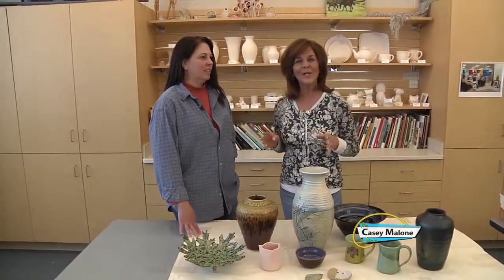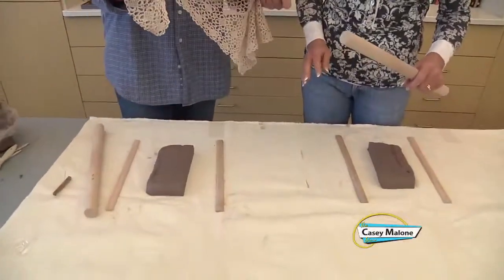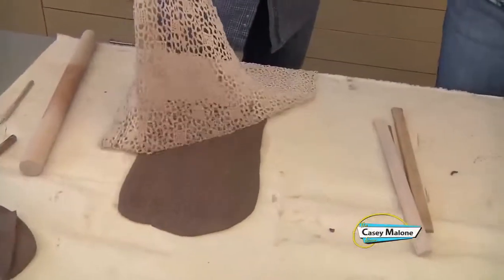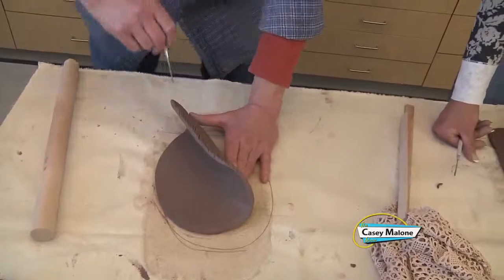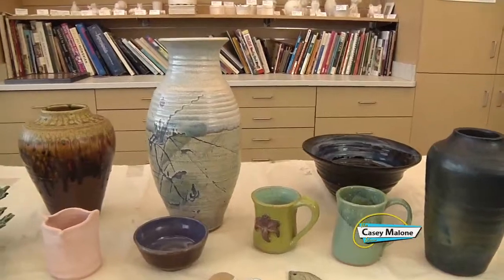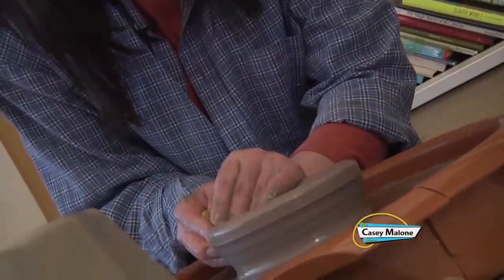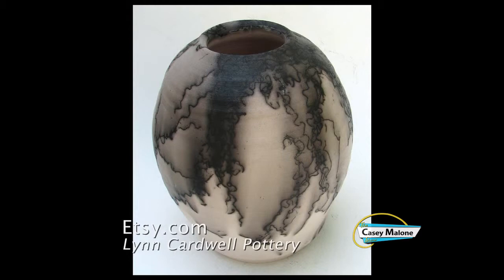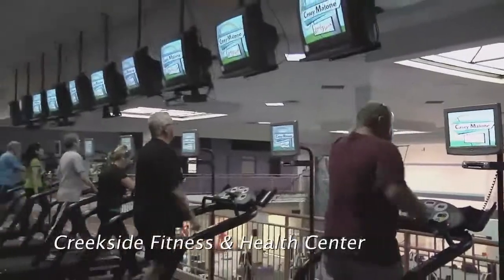Pottery With Lynn Cardwell